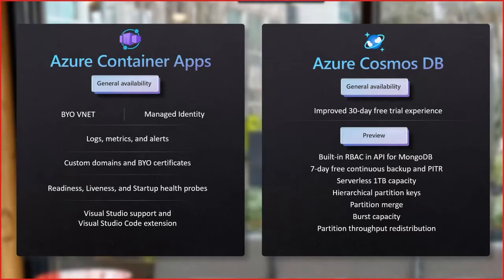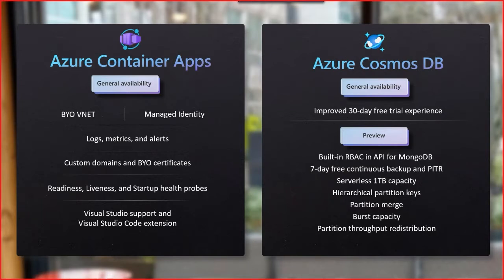Ask the Experts: Deploy modern containerized apps and cloud native databases at scale | CATE10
Join our experts as we answer your questions about building applications using serverless containers on Azure Container Apps, and Azure Cosmos DB, a fully managed NoSQL database service for modern app development.